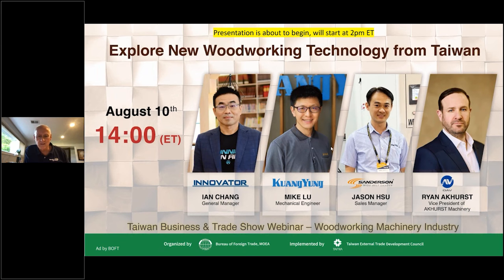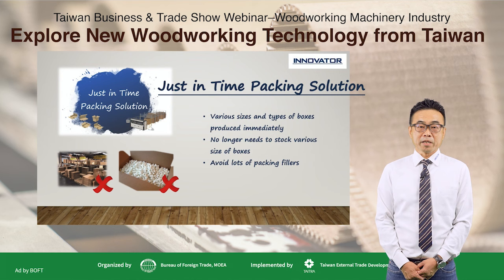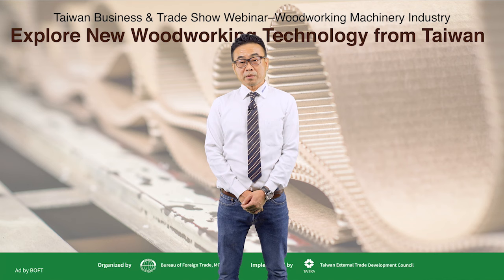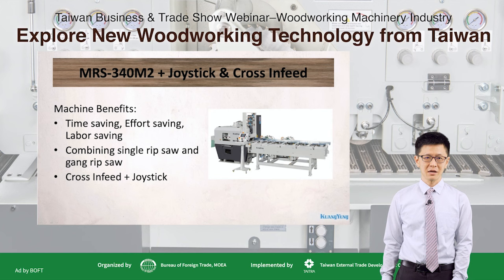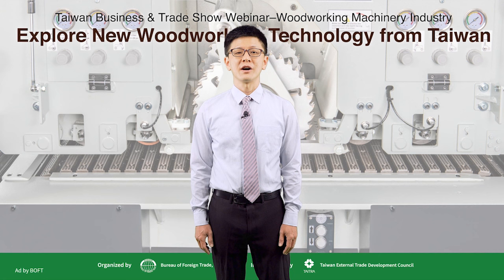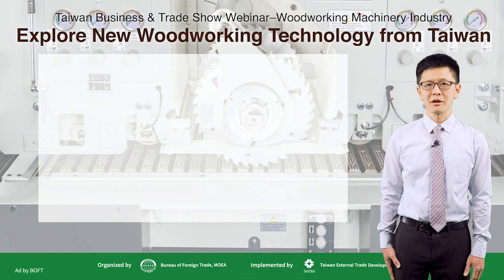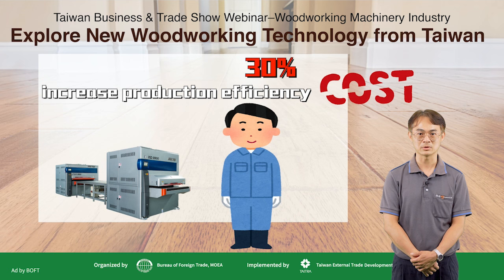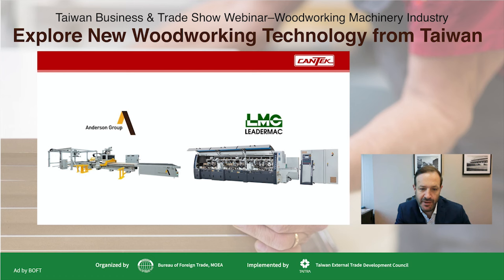Taiwan Business and Trade Show Webinar : Explore New Woodworking Technology from Taiwan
Taiwan, a major source of sophisticated electronics critical to the global supply chain, is also a key player in global woodworking. In this webinar, principals representing four Taiwanese woodworking machinery companies, Innovator (Box Packaging), Kuang Yung (Rip Saws), Jun Shiau
(Sanding), and OAV (Panel Saws and Edgebanders) discuss how their latest technologies can provide solutions to current woodworking challenges.

- Innovator demonstrates how its flexible box packaging machine can help you become carbon neutral while reducing shipping costs.

- Kuang Yung introduces its movable rip saw, the MRS-340M2 + joystick and cross infeed, and demonstrate how it can help you reduce nearly half the process time while achieving precision cutting.

- Jun Shiau introduces its BSD + FSD sander line, which eliminates the need to flip boards, saving up to 30% of process time.

- OAV focuses on its panel saw plus edge bander combination. The panel saw is highly durable and extremely smooth cut is guaranteed, and their edge bander is known for its medium size and heavy-duty performance capabilities.

Taiwan International Tradeshows
Organized by Bureau of Foreign Trade
Implemented by Taiwan External Trade Development Council
台灣國際專業展
主辦單位 : 經濟部國際貿易局
執行單位 : 中華民國對外貿易發展協會